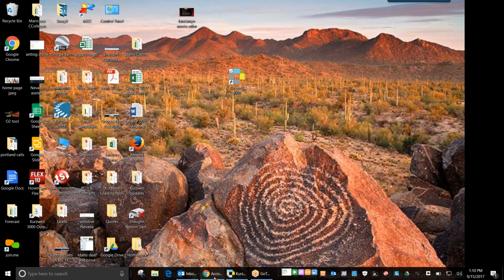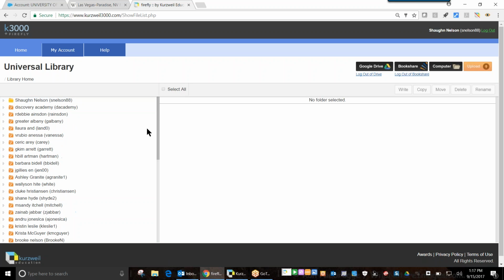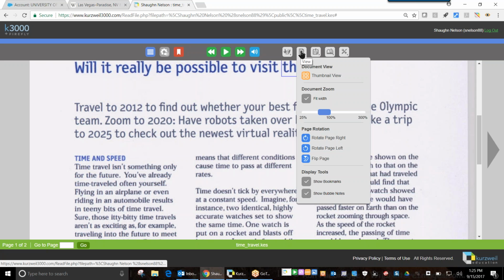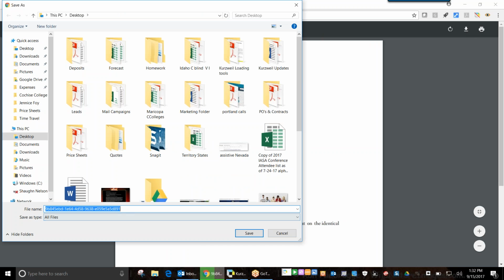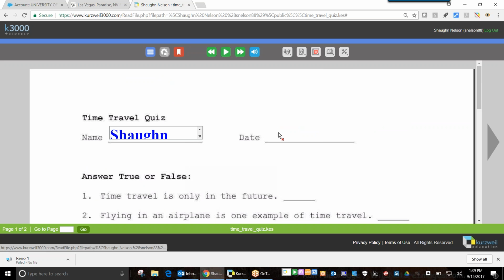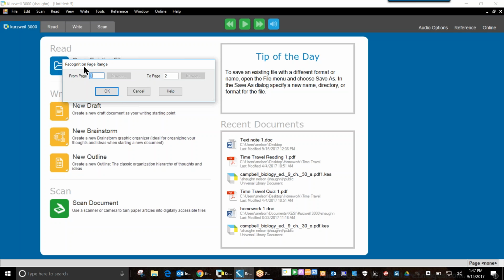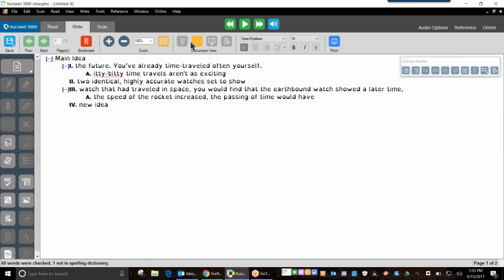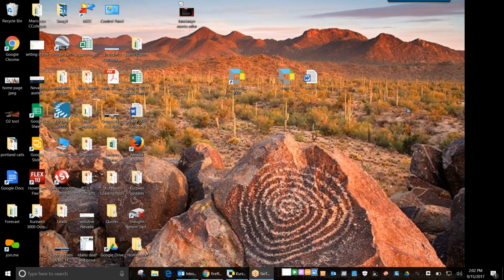UNR Kurzweil Demo